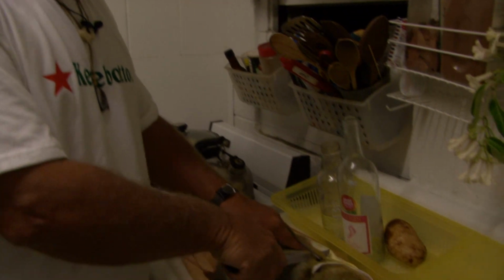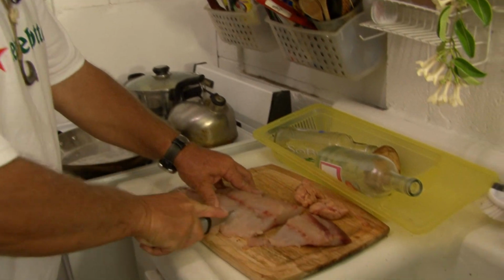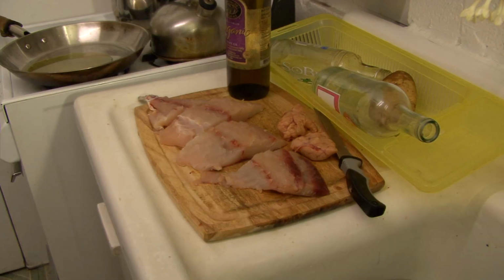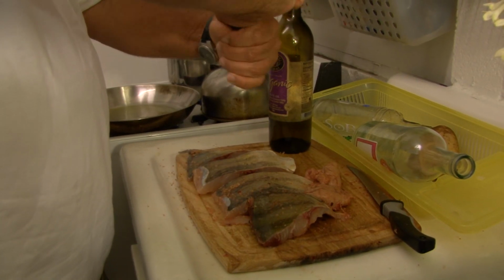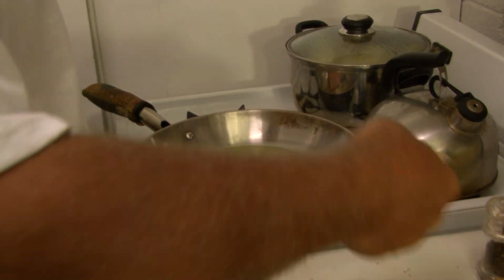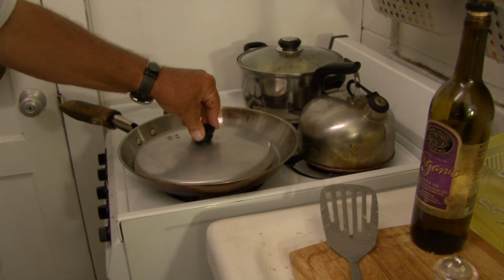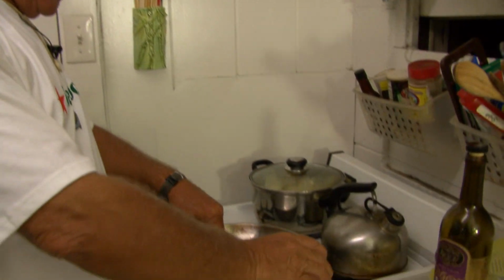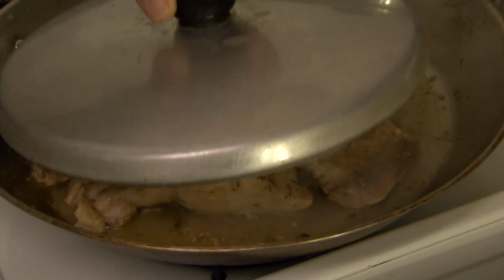COOKING THE CATCH: Golden Trevally (Hawaiin Recipe)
Louie the Fish shows you how to cook a Golden Trevally Hawaiin style!